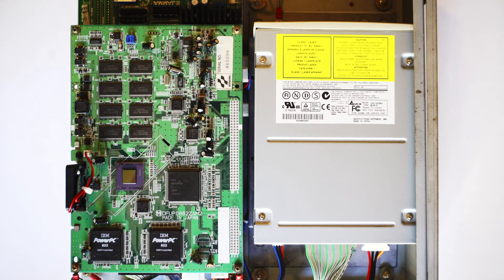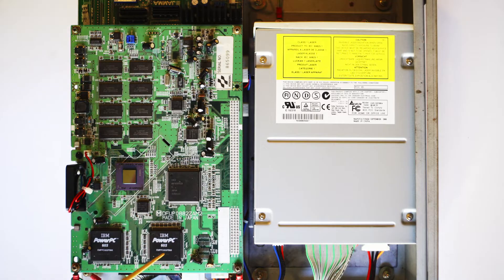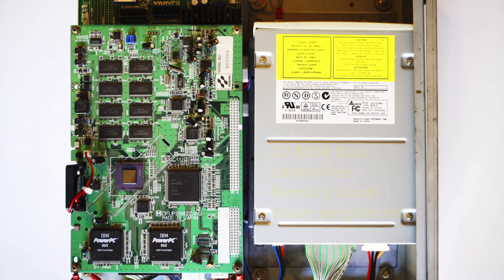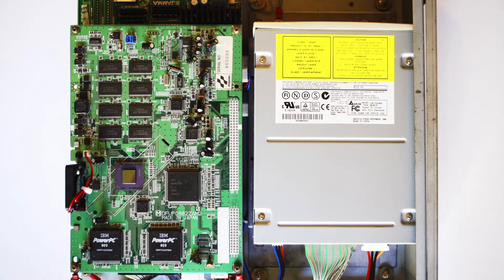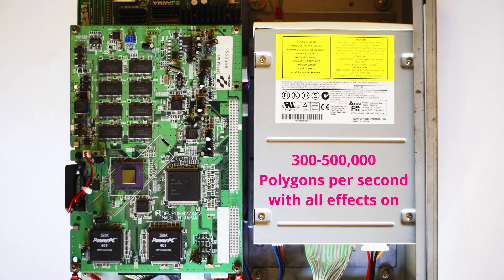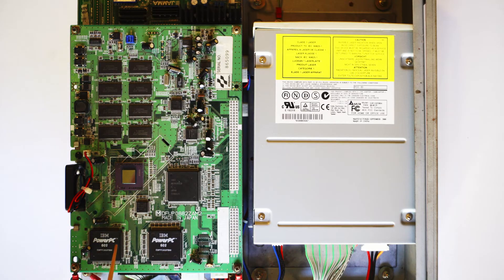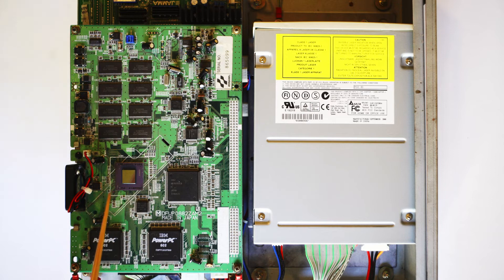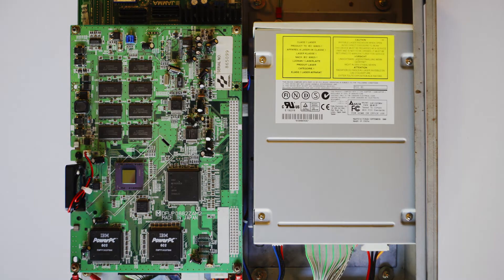3DO M2 Hardware Overview - Video Game Esoterica - EP 2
On today's episode of Video Game Esoterica, we are going over the 3DO M2 hardware more in-depth, including the pcb, chip designs, capabilities, and other associated details.

Questions? Comments? Just leave them below and I will try my best to answer each and every one of them!

VGE